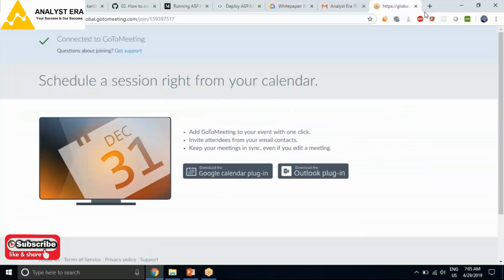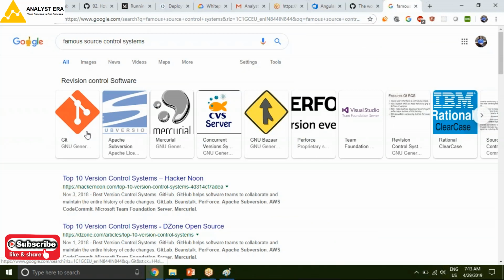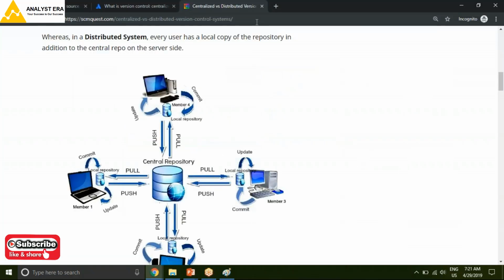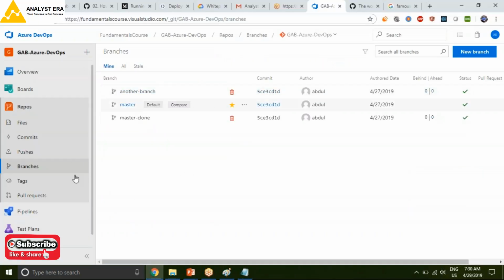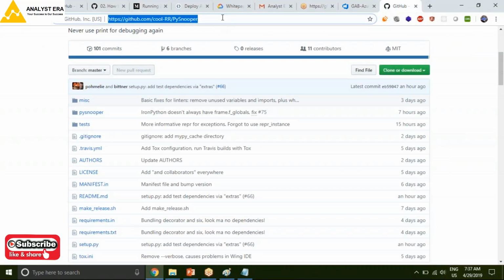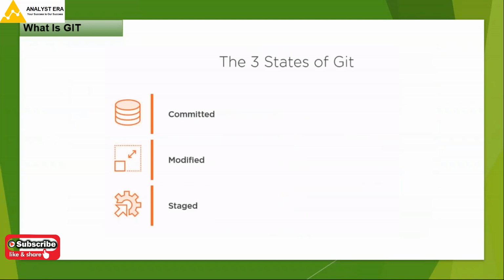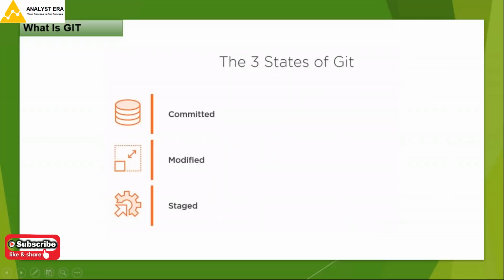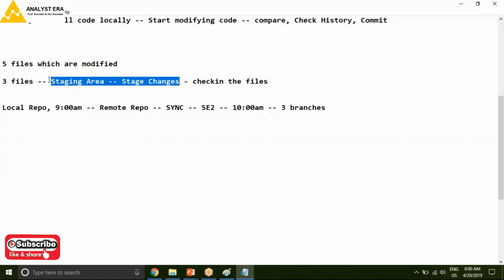Azure Devops | Day 2 | Training by Microsoft Expert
Objectives
DevOps professionals who combine people, process, and technologies to continuously deliver valuable products and services that meet end user needs and business objectives. DevOps professionals streamline delivery by optimizing practices, improving communications and collaboration, and creating automation. They design and implement strategies for application code and infrastructure that allow for continuous integration, continuous testing, continuous delivery, and continuous monitoring and feedback.
They must be familiar with C# development & Visual Studio. Azure DevOps professionals must be able to design and implement DevOps practices for version control, compliance, infrastructure as code, configuration management, build, release, and testing by using Azure technologies.

Module 1: Introduction to Azure DevOps
Lessons
• • Overview of Course
• • Technical Challenges
• • Software Tools
• • Sustainable DevOps

Lessons
• • PowerShell Workflows

Lessons
• • Overview of Build and Deploy
• • Automated Builds
• • Automated Deployments
• • Overview of Continuous Integration
• • Continuous Integration
• • Pipelines and Agents
• • Continuous Delivery
• • Release Pipelines
• • Environments and Tasks
• • Advanced Delivery
• • Overview of Continuous Deployment
• • Continuous Deployment

Lessons
• • Introduction

Lessons
• • Application Insights

Labs:
• • Application Insights